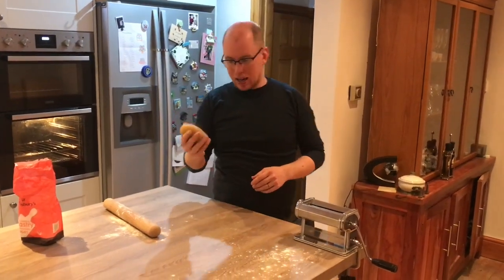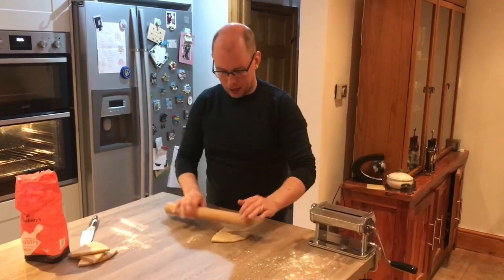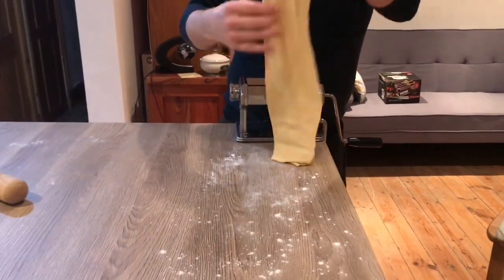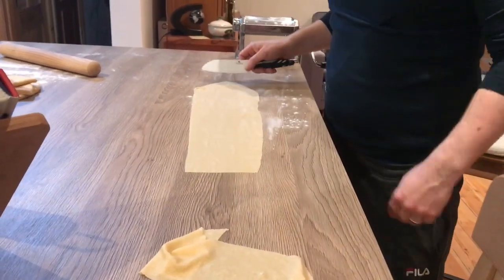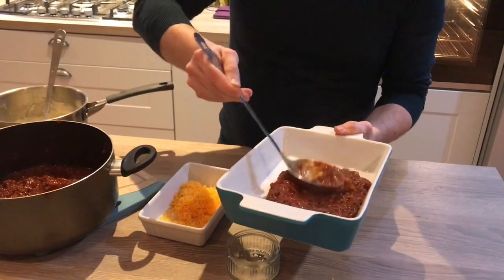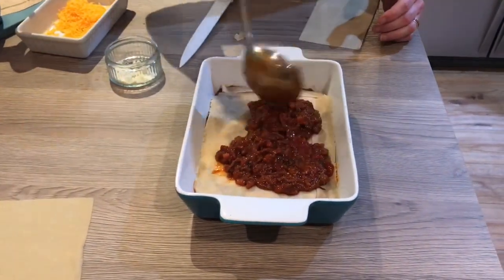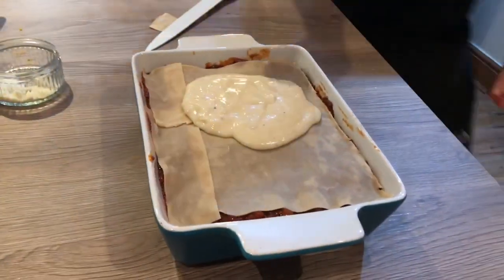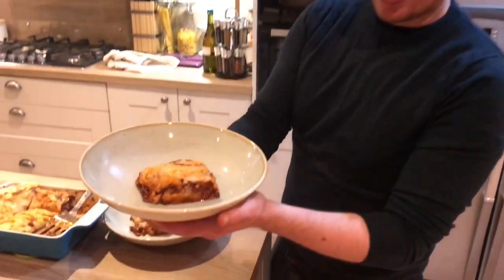#12.4 How to build your lasagne - including rolling out pasta dough!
The final video in our lasagne week! We show you how to build your fantastic lasagne after rolling out the fresh pasta.

You can use dry lasagne sheets if you haven’t had time to make the fresh pasta, but fresh is best!

Ingredients (4 people):

Ragù sauce (see previous video)
Béchamel sauce (see previous video)
Pasta dough (see previous video) OR 1 pack lasagne sheets
80g grated hard Italian cheese

Enjoy and happy cooking 😀🧑🏼‍🍳